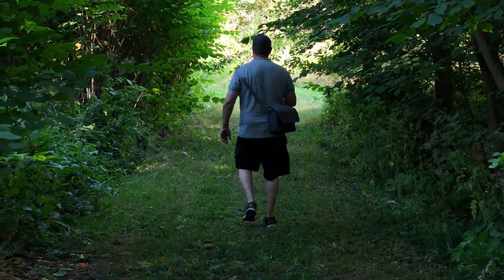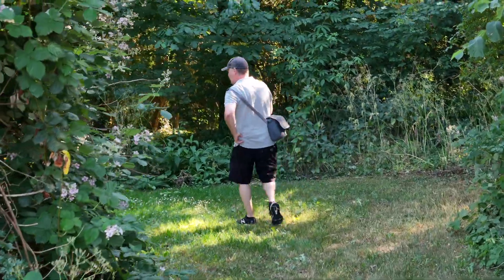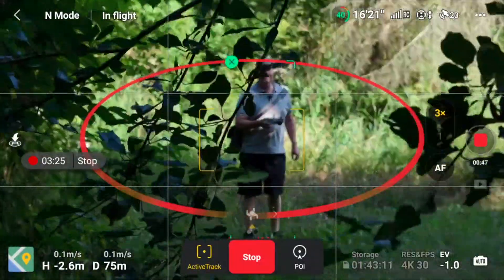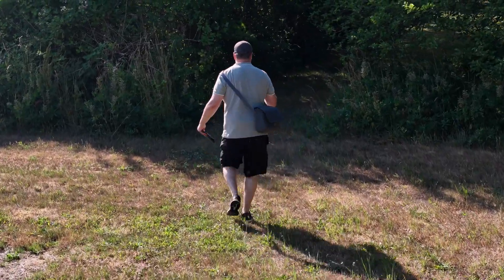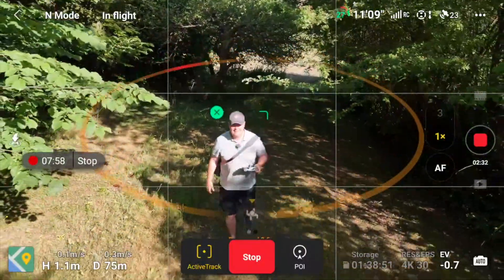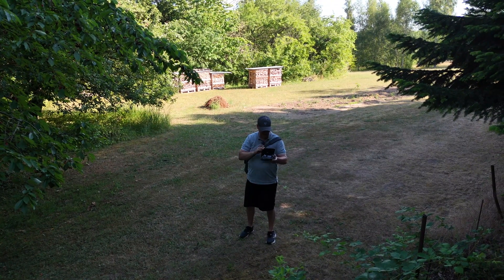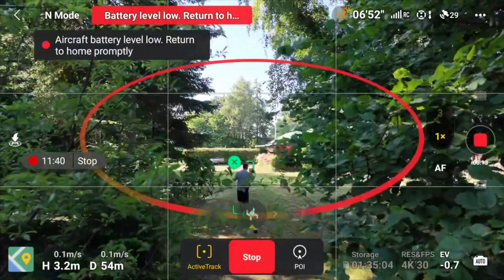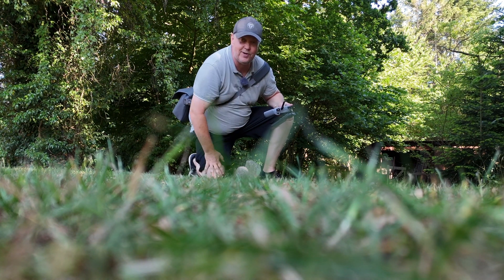DJI Air 3 Obstacle Avoidance Test: Crash or Conquer?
In this Active Track demo, we take the DJI Air 3 out for a crash course in obstacle avoidance! Can this drone conquer or crash when it comes to avoiding obstacles? If you're looking to get a taste for how the DJI Air 3 performs regarding obstacle avoidance, then watch this video! I put this drone through its paces around obstacles and see how it fares.

Make sure you are signed up for the TECH DRONE MEDIA newsletter to be notified about all the great stuff that is going on

-- IMPORTANT --